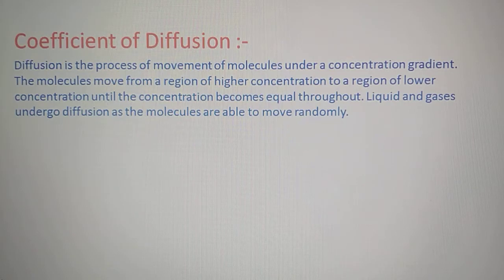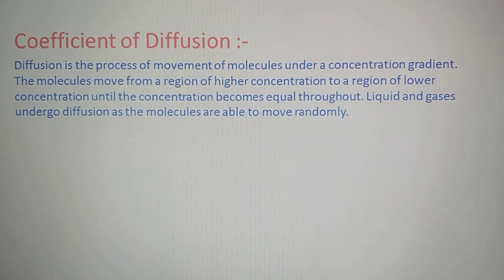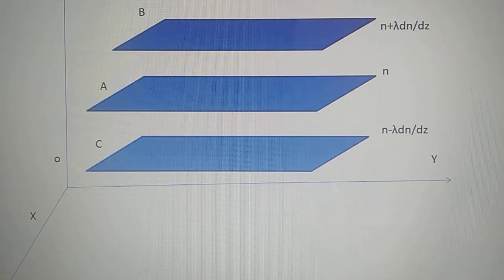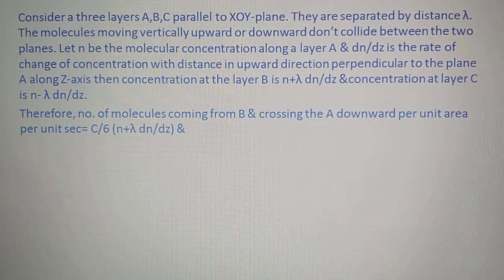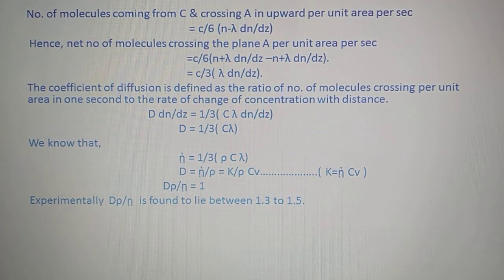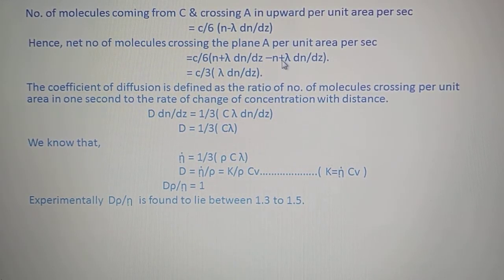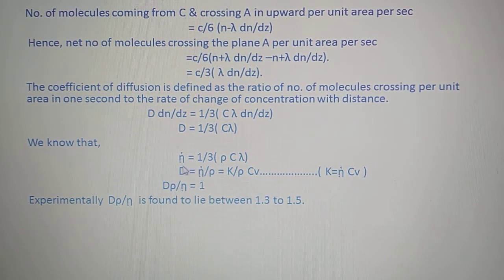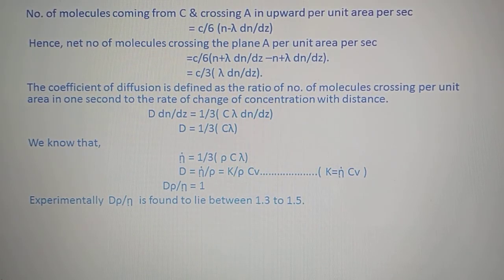ETP-I M2 L7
Coefficient of Diffusion